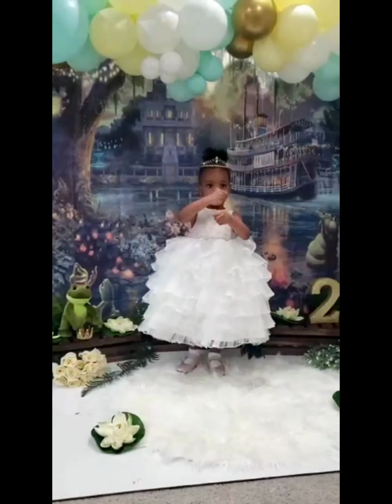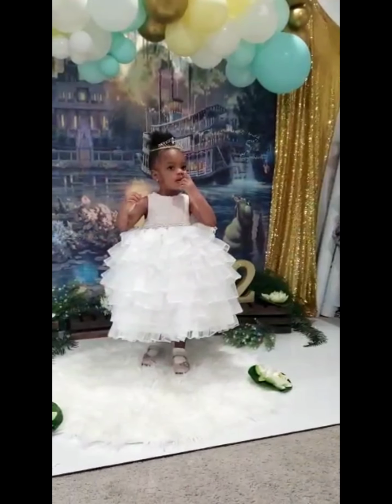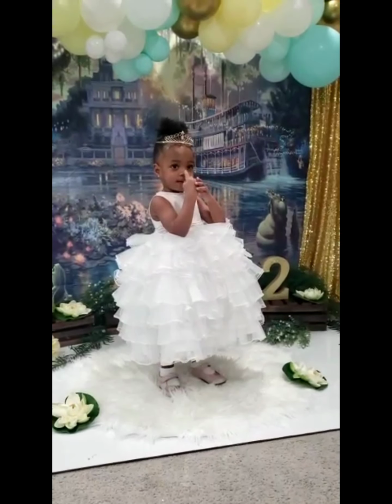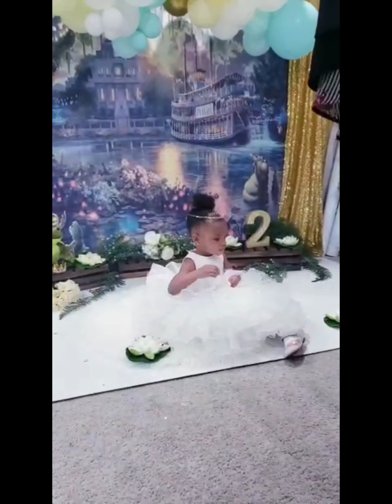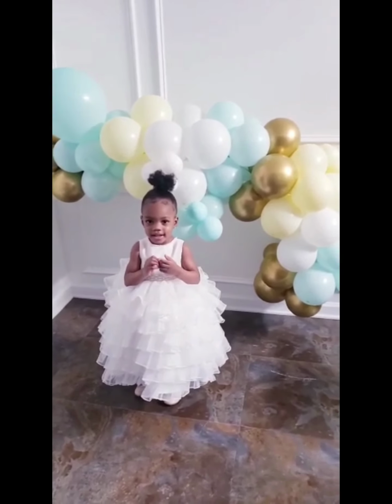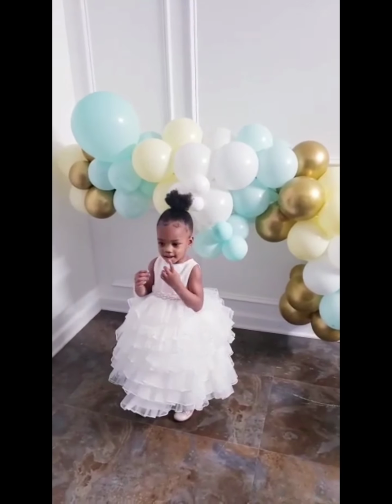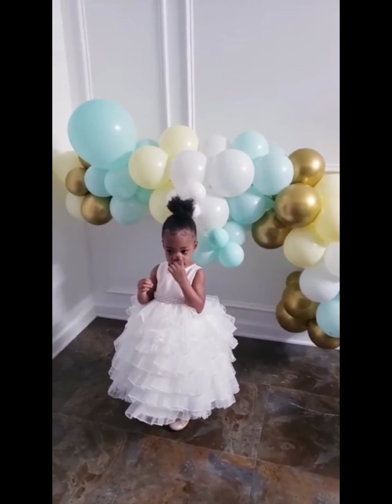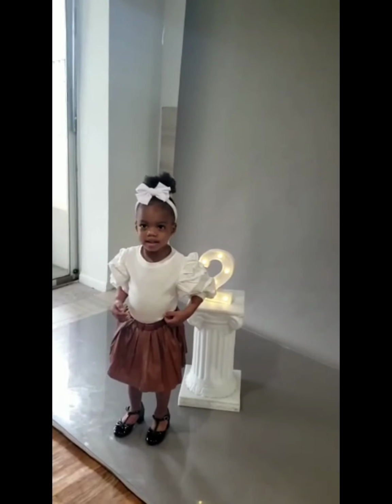HOW TO GET THE PERFECT BIRTHDAY PICTURES: BEST PICTURE TIPS FOR LITTLE KIDS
Hello loves.

I hope you all are having a great weekend.

This is a vlog of how we celebrated my daughter's birthday and how I got the perfect family pictures with my two toddlers.

Please drop your comments and questions, and I will be glad to answer them.

The links to everything I used for this video are listed below:

- Zara's white dress
- Zara's layered dress(similar)
- Zara's two-piece dress
-Zara's leather skirt
Zara's white puff sleeve top
- Zara's black shoes
- Zara's pink shoes

Chidu's shirt
Chidu's pants
Chudu's shoes

Mum's puffy sleeve top
Mum's leather skirt
Mum's shoes
Reference: I am 5'6"
I wear mostly S-M or 4-6

Dad's shirt
Dad's pants
Dad's shoes

PLEASE FOLLOW ME ON OTHER PLATFORMS TO SEE MY POSTS FOR THE WEEK.